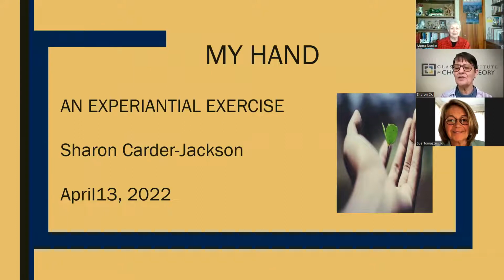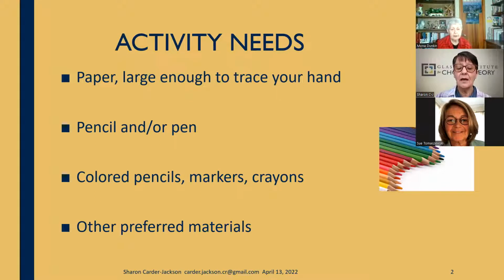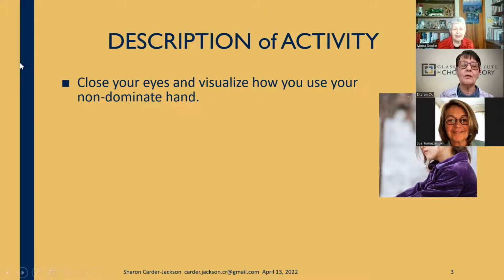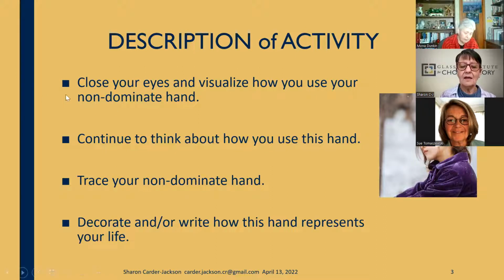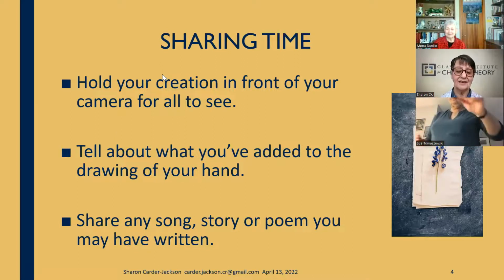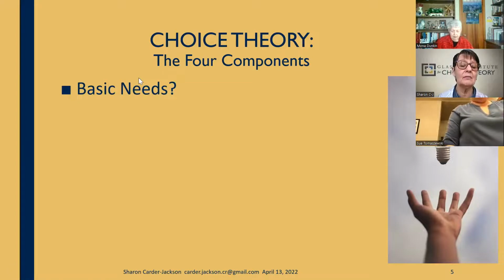An Experiential Choice Theory Activity with Sharon Carder-Jackson, Senior Instructor, GIFCT-US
Participate in an activity that will assist you in personalizing Choice Theory into your life. Key words are Active Participation. Come prepared with a sheet of paper (poster board if you want to go big), a pencil, a pen, and your choice(s) of colored markers.  There is no drawing, just tracing and decorating.